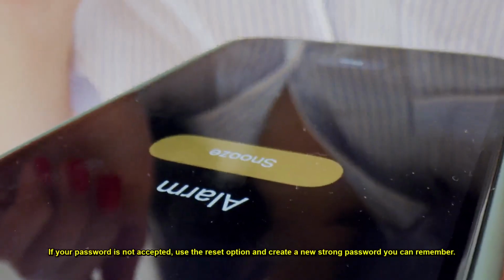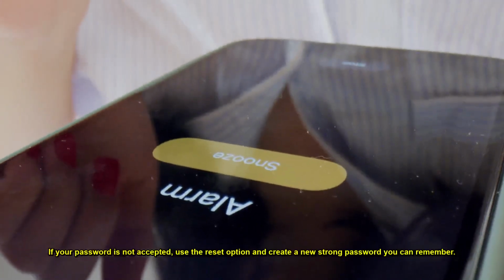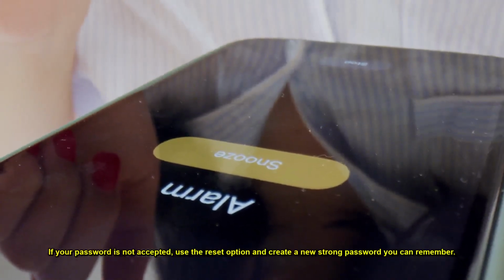How to authorize with Salesforce for workflow automation access - Complete Guide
Unlock the full potential of Salesforce with our complete guide on authorizing access for workflow automation! In this video, we’ll walk you through the step-by-step process of setting up your Salesforce authorization, ensuring seamless workflow automation for your business. Whether you're a beginner or looking to enhance your skills, this tutorial covers everything from user permissions to best practices. Don't miss out on optimizing your Salesforce experience!